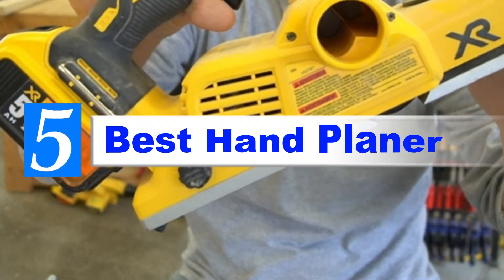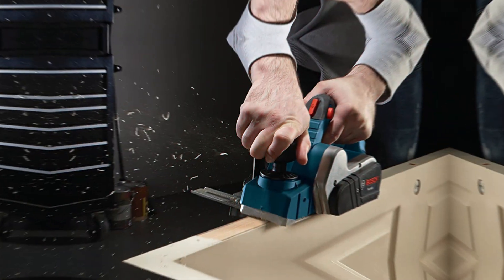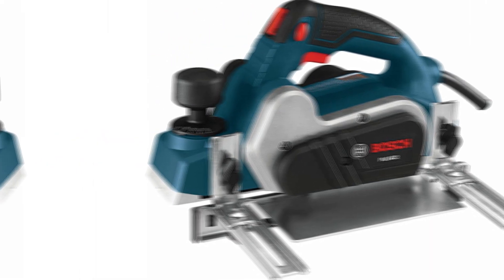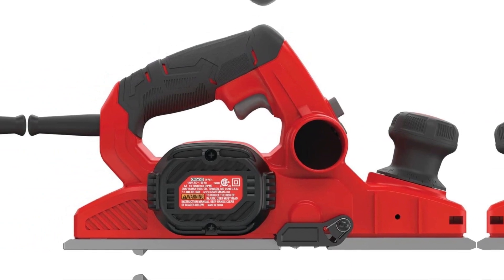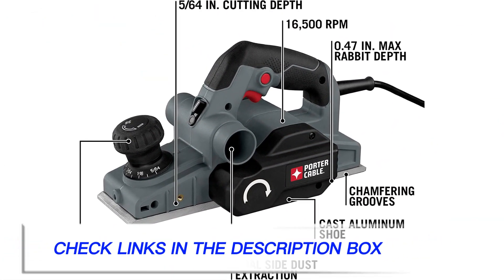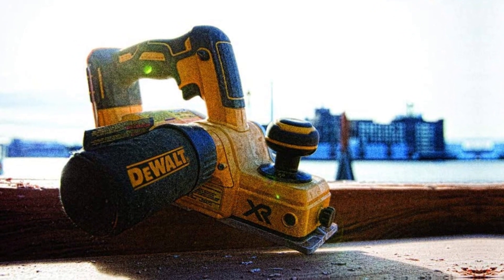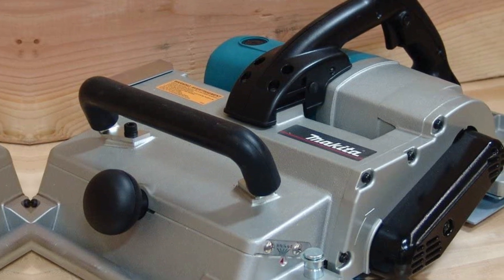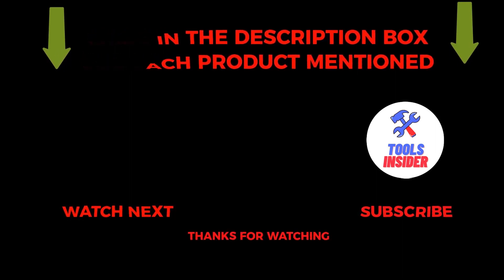Top 5 Best Hand Planer Review in 2024 l Best Hand Planer Price